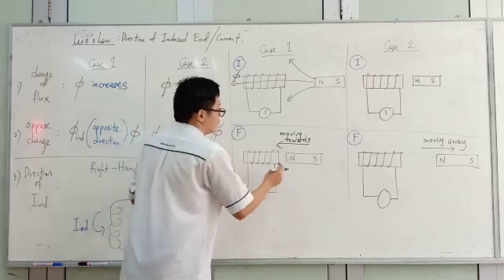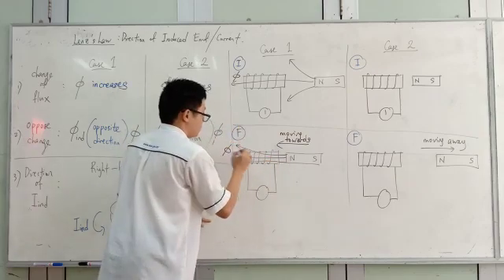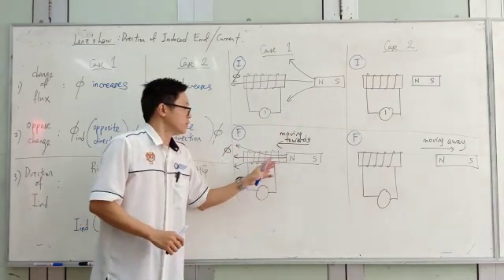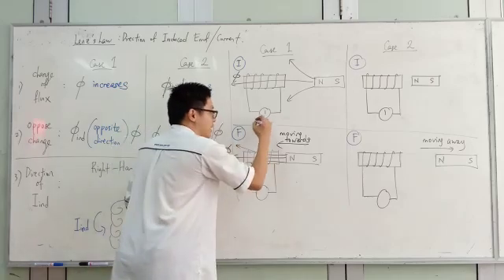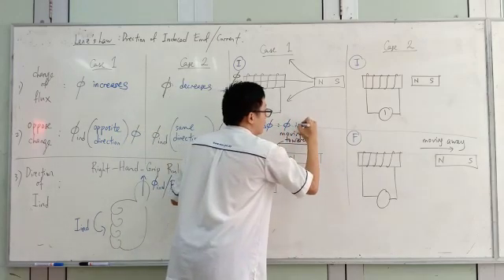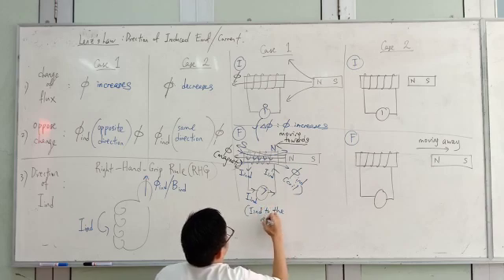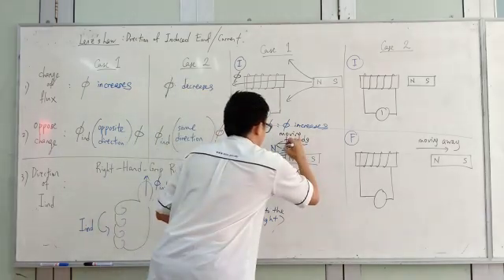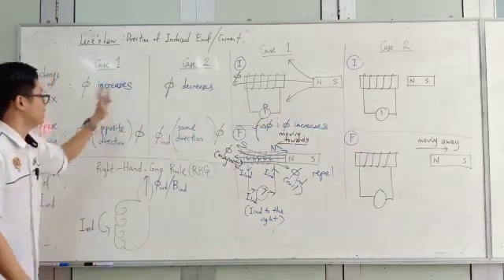Matriculation Physics: 5.2 Induced Emf (Lenz's Law - Part 2/2)